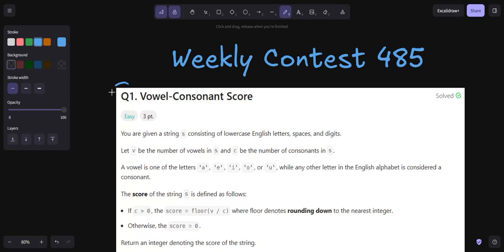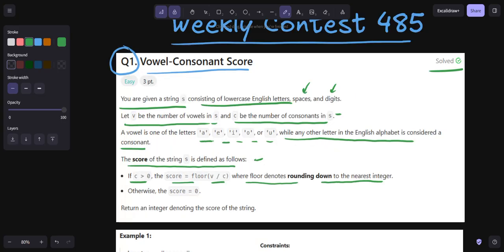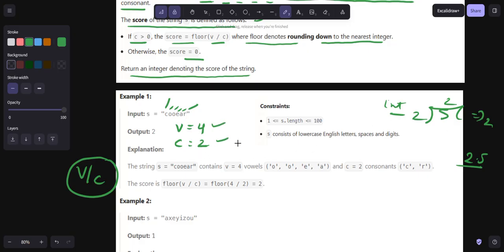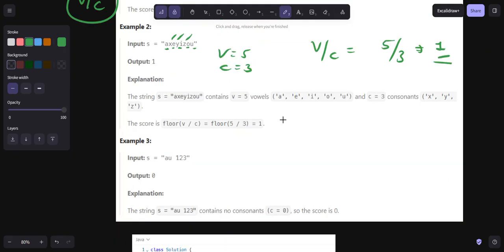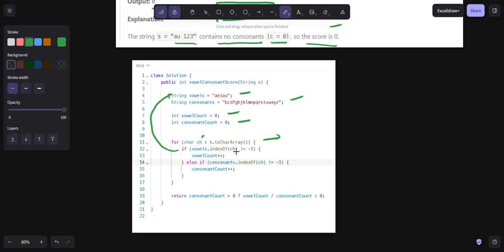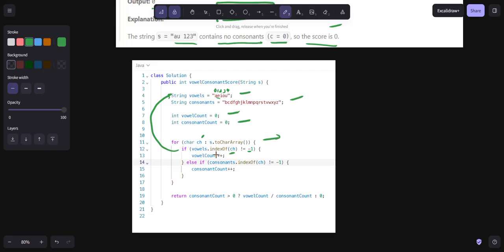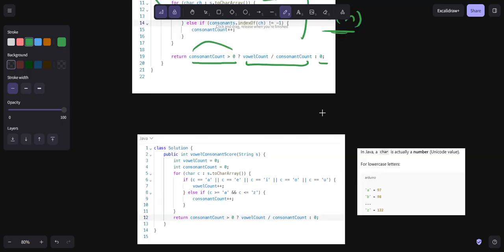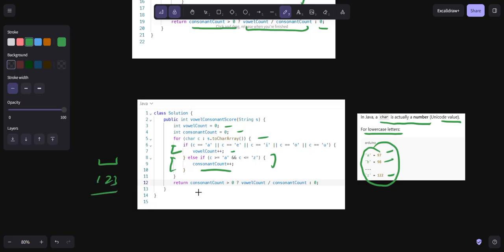Vowel-Consonant Score | Leetcode 3813 | Weekly Contest 485 | Java Code | Developer Coder